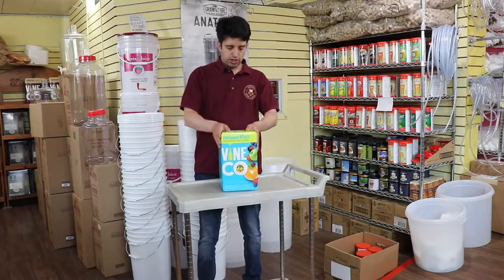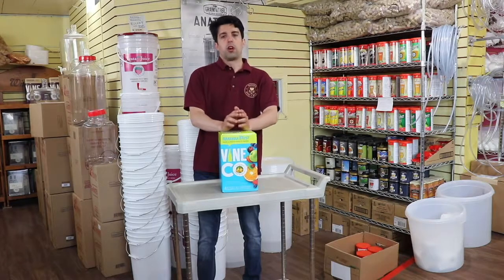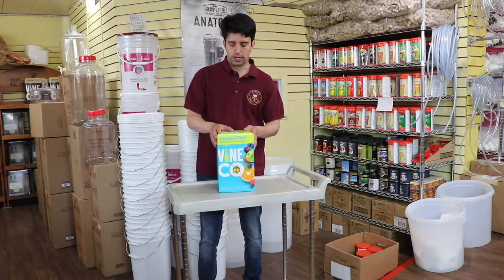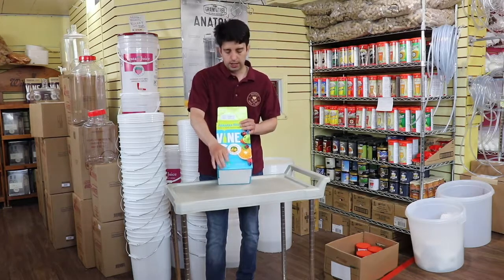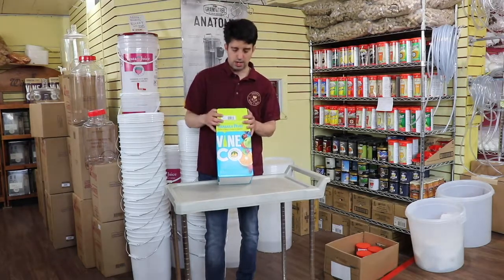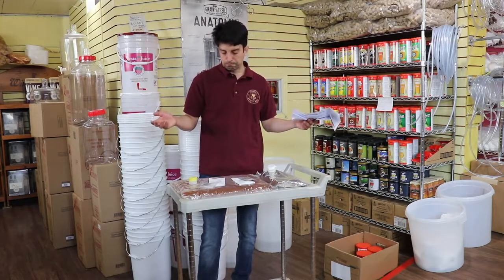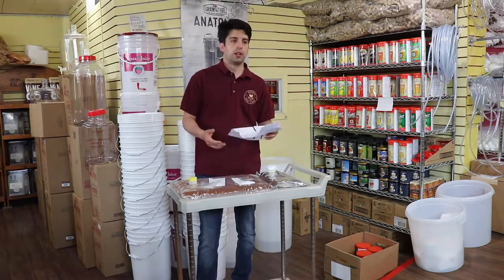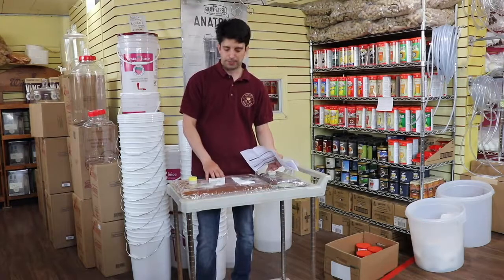Niagara Mist Fruit Wine - Unboxing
If you are looking for fruit wine, the Niagara mist wine kits are a great wine making kits for easy summer sipping!
You can view our whole collection of fruit wine kits: